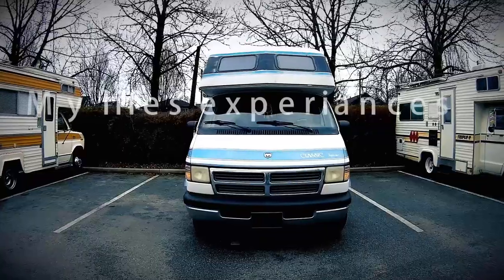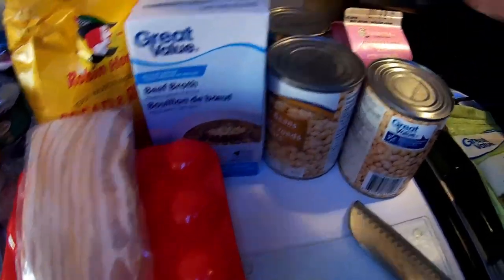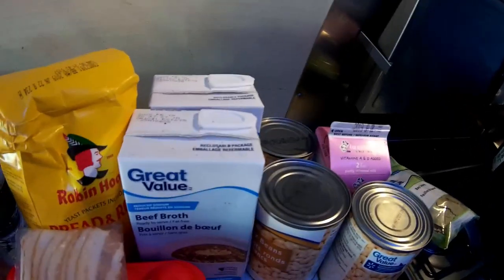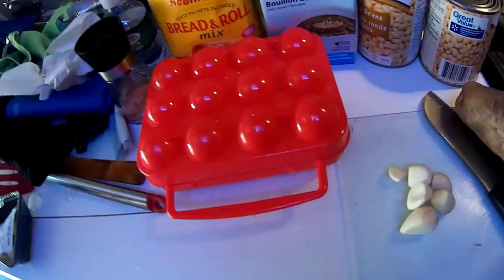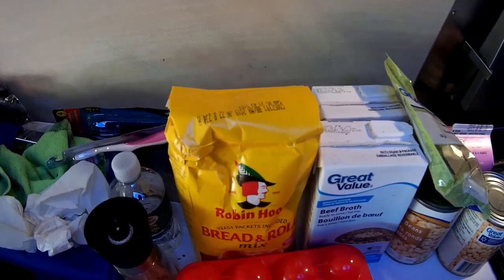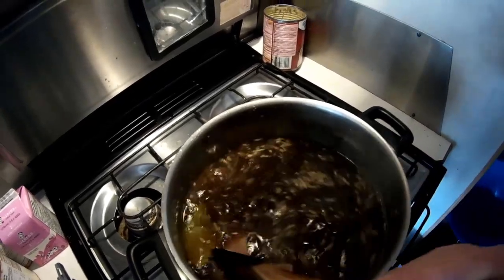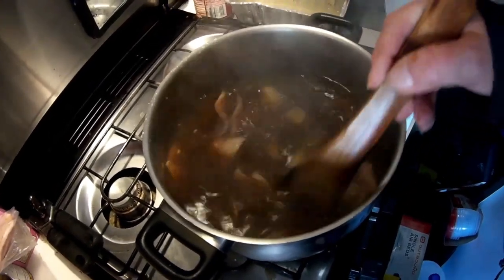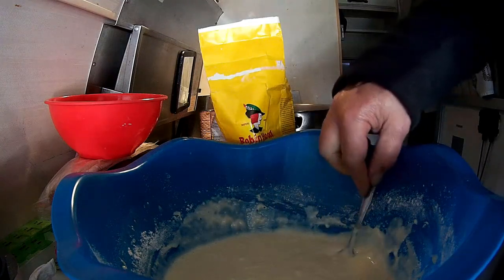Mom's traditional real bean soup with dumplings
This is the real bean soup with dumplings the way MOM used to make it. I have fond memories of this rib sticking, warming soup.
It sure would get winding during the night though, but then that's all part of any kind of bean soup.
I did simplify this just a bit by using canned beans as well as instant broth, and not the kind mom used to make. But man did it ever taste good.
Please feel free to make some for yourself and see just how good this tastes.

3-3271 #630 Dunmore Rd. S.E. Medicine Hat, Alta T1B-3R2